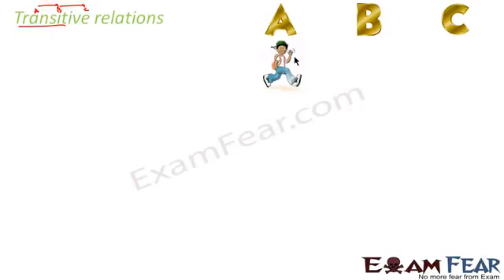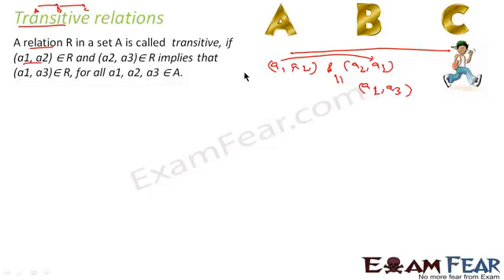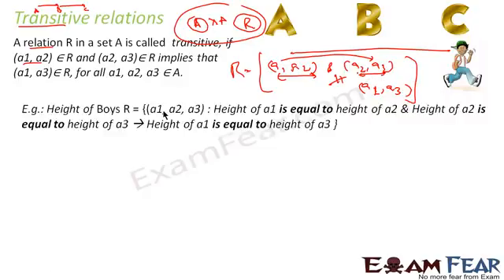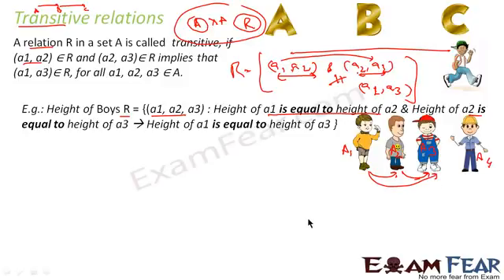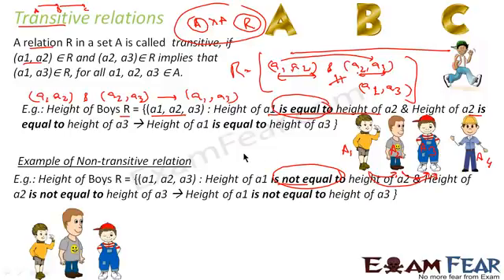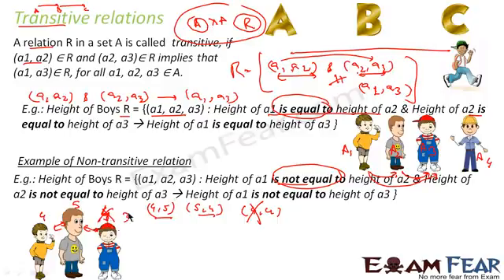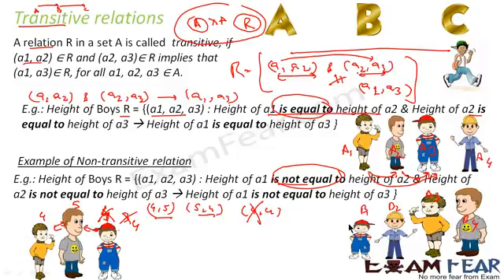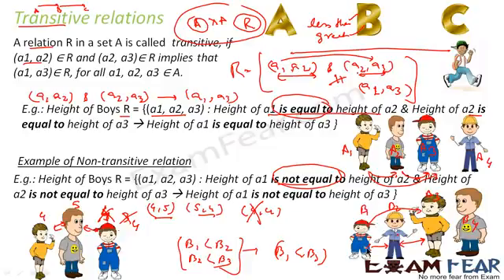Relation and function best video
Good for competetive ex
am